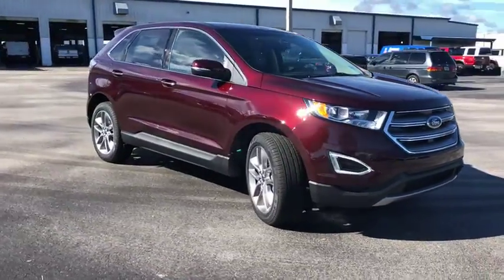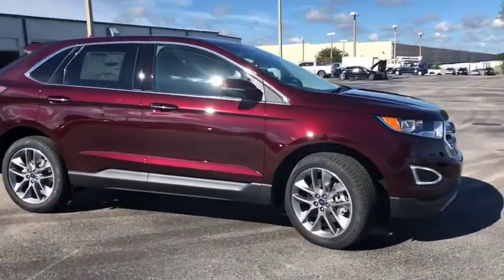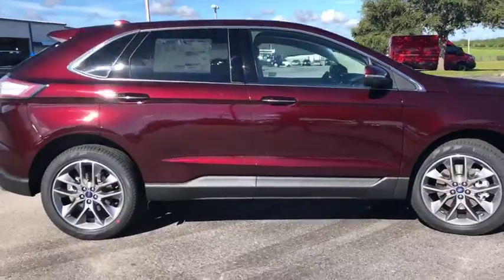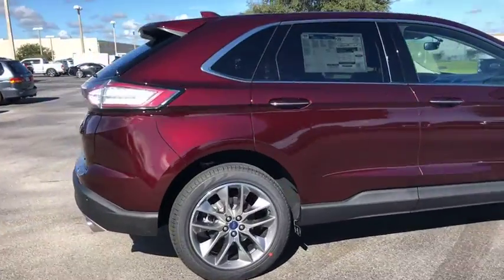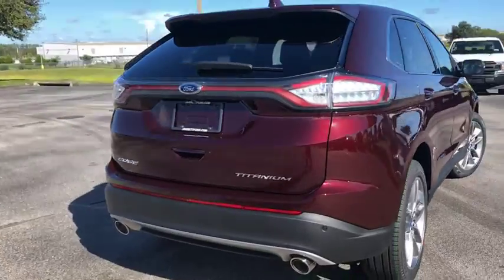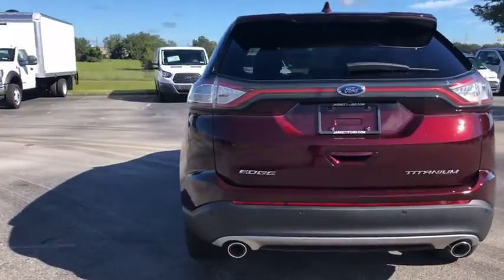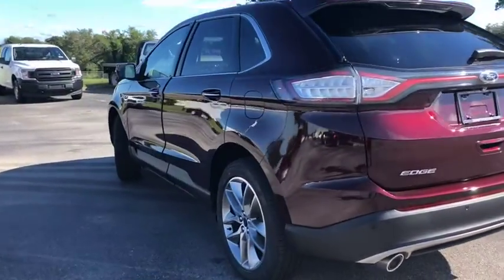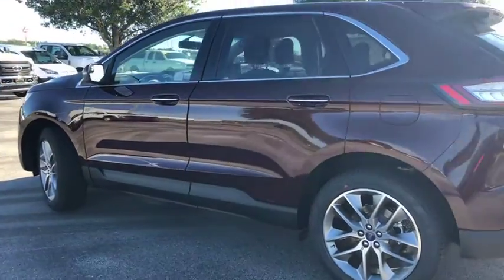2018 Ford Edge Davenport, Clermont, Orlando, Winter Garden, Haines City, FL 20495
Burgundy Velvet Metallic Tinted Clearcoat  2018 Ford Edge Available in Davenport, Florida at Jarrett Gordon Ford Davenport. Servicing the Clermont, Orlando, Winter Garden, Haines City, FL area.

SAVE AT THE PUMP!!! 26 MPG Hwy! Want to feel like you've won the lottery? This 2018 Ford Edge Titanium will give you just the feeling you want, but the only thing your long lost relatives will be after is a ride!!! Blow out pricing!!!  Priced below MSRP... New Inventory... Optional equipment includes: Technology Package, Wheels: 20' Bright Machined Aluminum, Engine: 3.5L Ti-VCT V6, (0 P) Burgundy Velvet Metallic Tinted Clearcoat...
Technology Package, Wheels: 20' Bright Machined Aluminum, Engine: 3.5L Ti-VCT V6, (0 P) Burgundy Velvet Metallic Tinted Clearcoat, 3.5 liter V6 DOHC engine, 4 Doors, 4-wheel ABS brakes, 8-way power adjustable drivers seat, Air conditioning with dual zone climate control, Audio controls on steering wheel, Automatic Transmission, Bluetooth, Clock - In-dash, Compass, Compressor - Intercooled turbo, Driver memory seats, External temperature display, Front-wheel drive, Fuel economy EPA highway (mpg): 26 and EPA city (mpg): 17, Head airbags - Curtain 1st and 2nd row, Heated drivers seat, Heated passenger seat, Interior air filtration, Knee airbags - Driver and passenger, Leather seats, Memory settings for 2 drivers, Multi-function remote - Windows, Overhead console - Mini with storage, Passenger Airbag, Power door locks, Power heated mirrors, Power windows with 2 one-touch, Rear spoiler - Lip, Remote window operation, Satellite communications - SYNC 3 911 Assist, Stability control - With Anti-Roll, Tachometer, Tilt and telescopic steering wheel, Traction control - ABS and driveline, Transmission controls on steering wheel - Gear shift controls, Transmission hill holder, Trip computer, Universal remote transmitter